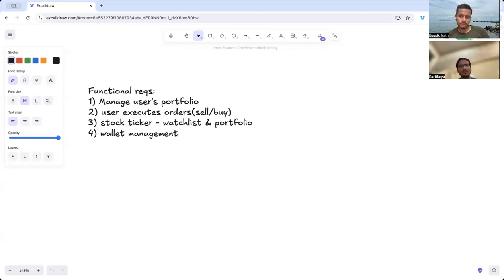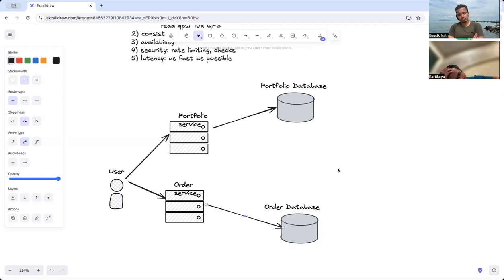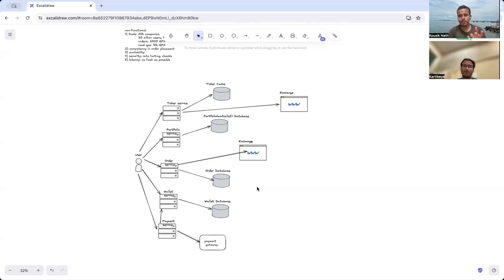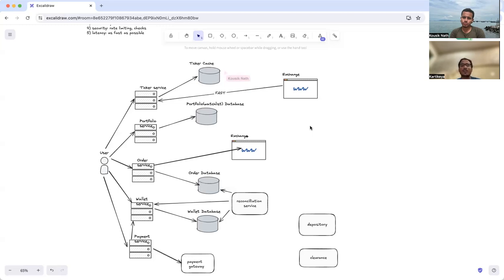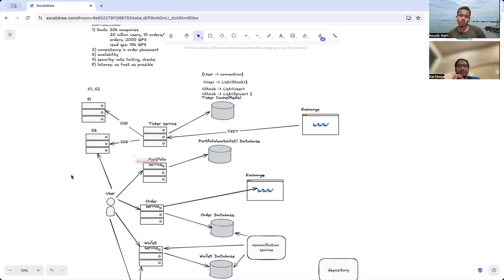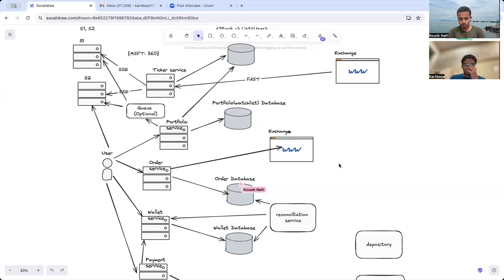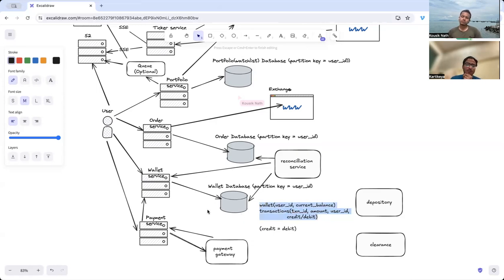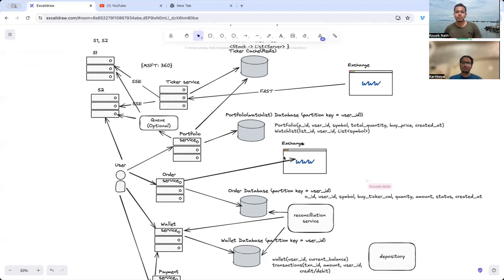Design Stock Broker like Zerodha, Robinhood | System Design In-Depth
In this video, we go in-depth of the system architecture of stock brokers like Zerodha, Robinhood etc. It's a very detailed discussion suitable for any level of engineers.

You can use this video for system design architecture learning and interview preparation for SDE / SWE interviews.